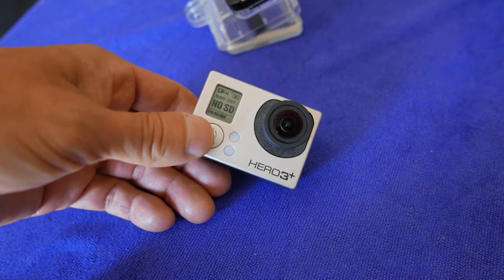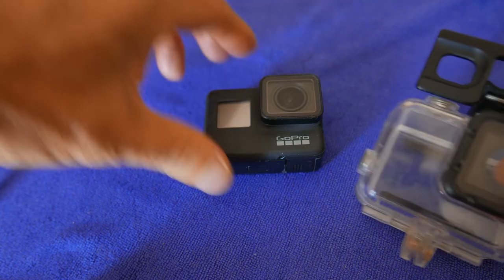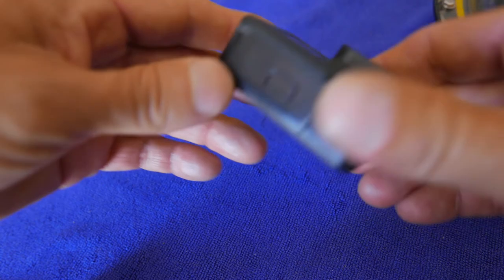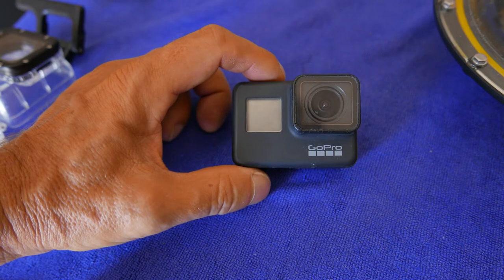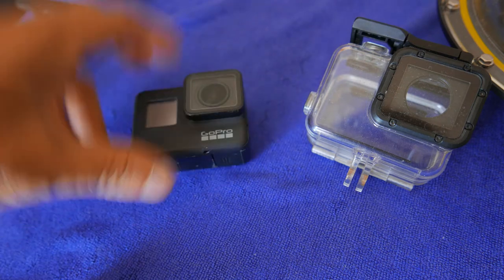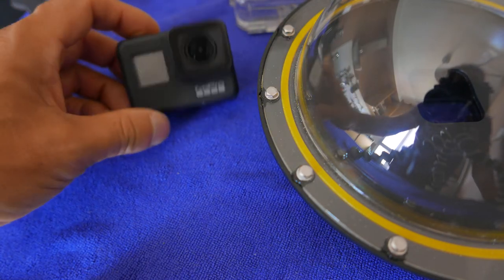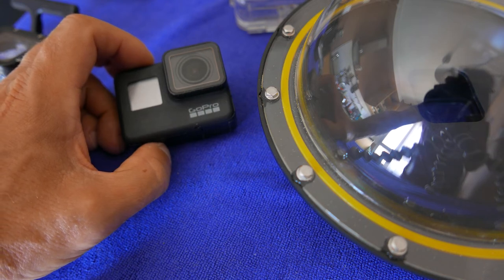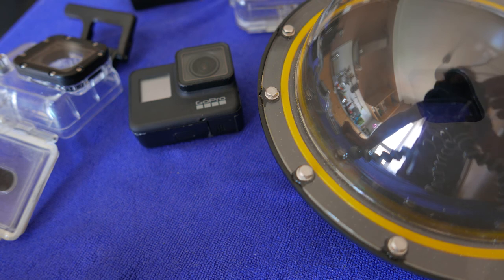GoPro, Never go underwater just with the naked camera,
GoPro, Never go underwater just with the naked camera, they are not reliable at all, I hope my experience can save your camera, unluckily I had a great housing that I didn't use trusting the camera :((

I am the owner of 3 gorpros. 3 3+ and 7
both 3's have had some water leaking and still working after several years
The 7 hero black, had a bit of water inside one day snorkeling just one meter underwater and the vid froze, I thought it was some minor malfunction until I went out of the water and when I open the battery lid I saw some water inside, immediately I washed it with fresh water. I am a scuba diver with more than 400 dives and every time I have any problem like this with my torches or any other thing, I washed it and put in rise, and kept working properly.
If GoPro is selling this water proof camera resistant 10 meters underwater, but after few dives it has a problem and they do not cover anything, at least if I knew it, I could have used always the 40mts housing. I only use the housing while scuba diving, because sometimes I like to talk to the camera while snorkeling, and the case does not let record audio in good quality, anyways, Gopro, why do you sell a water proof camera, and leaks so easily? why the customer service is so bad? why don't they give any satisfactory solution to your customers? my 3rd camera was the most expensive, and I bought several accessories, that now I cannot use because there are no other hero 7 in the market